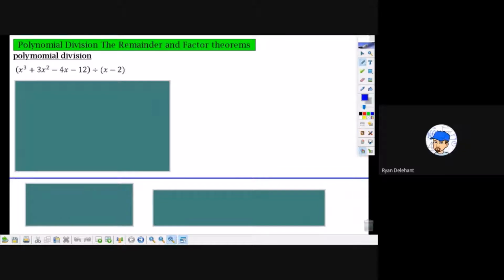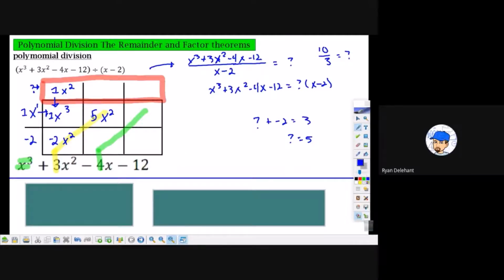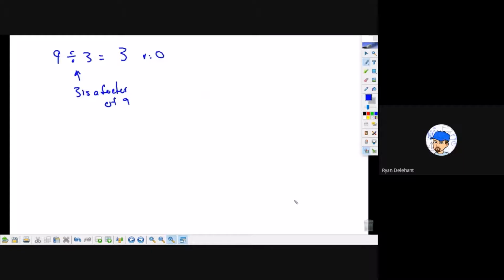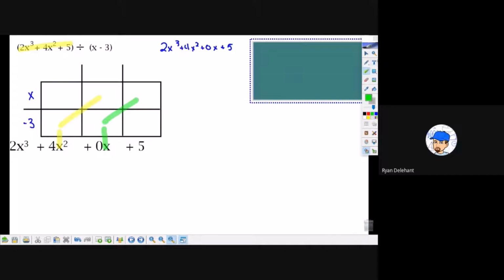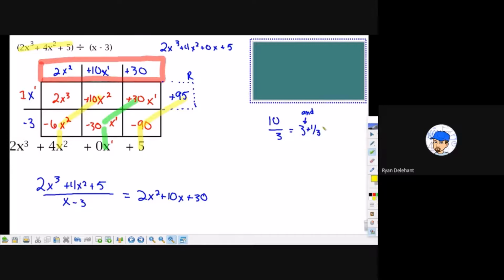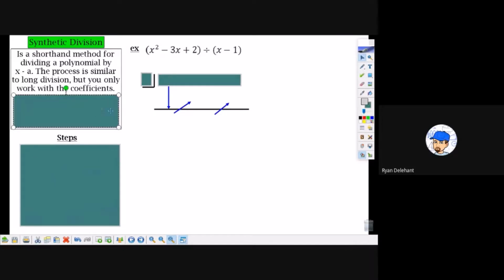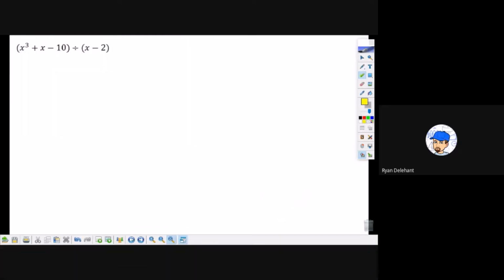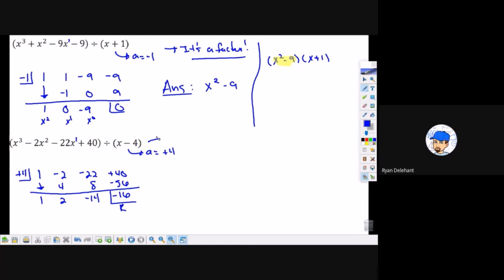Poly Division 10 1 2020